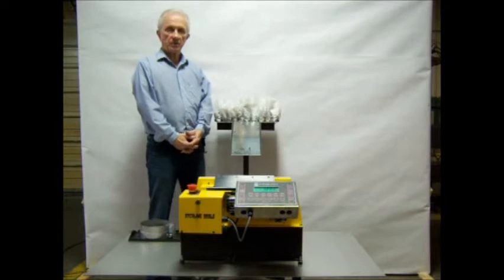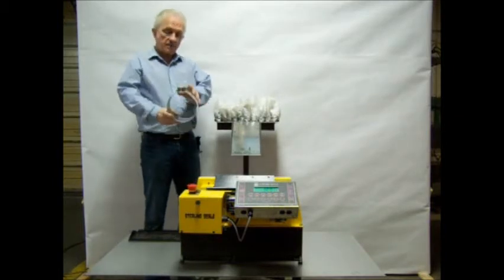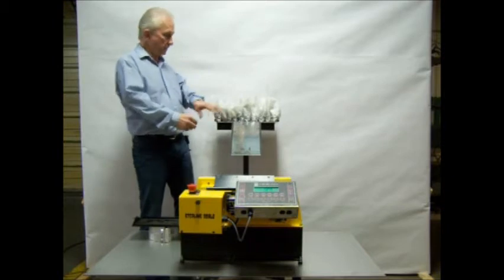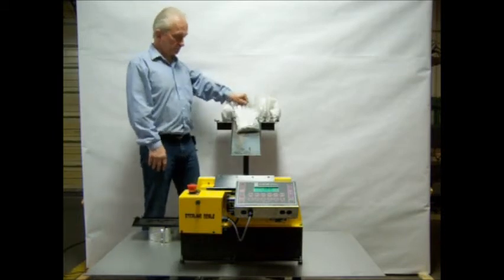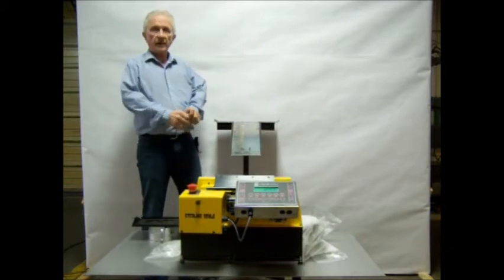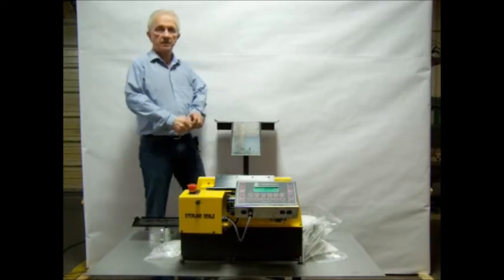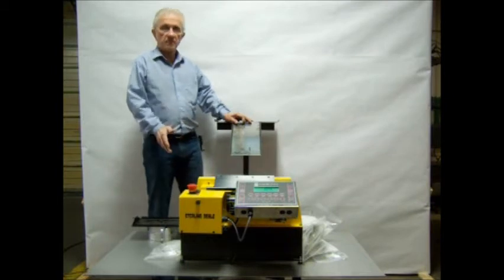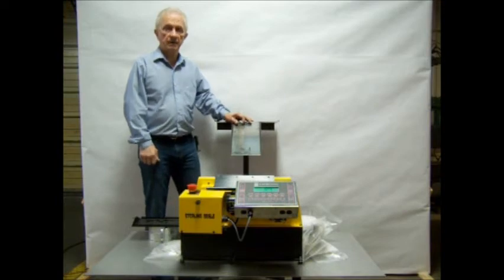Sterling Scale Automatic Parts Sorter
This demo profiles an Industrial Grade Automatic Parts Sorter. It will reject a part or component that is missing with as small a variation as .01 lb, or 1/100th of a lb. Please contact Sterling Scale in Southfield MI for more information. Industrial Custom Applications are our speciality.